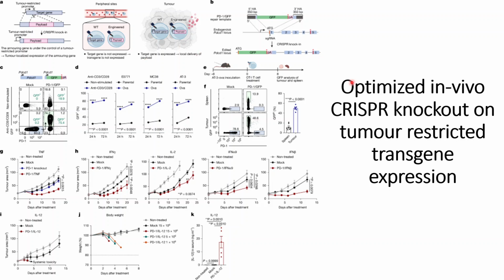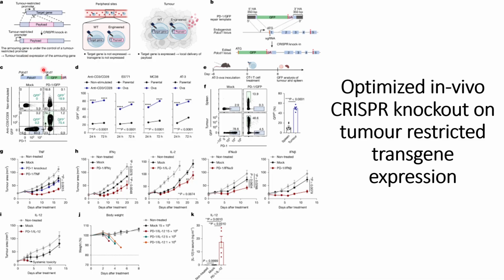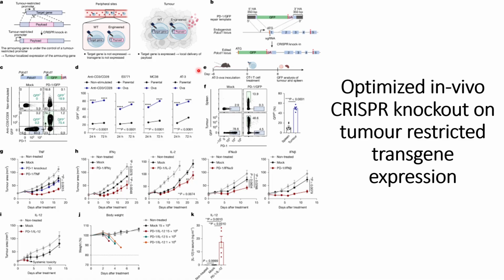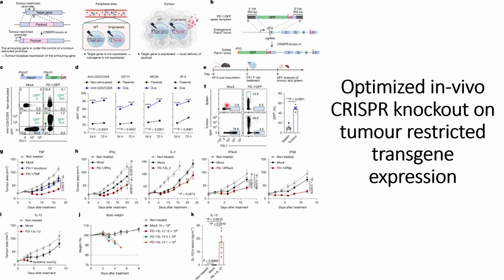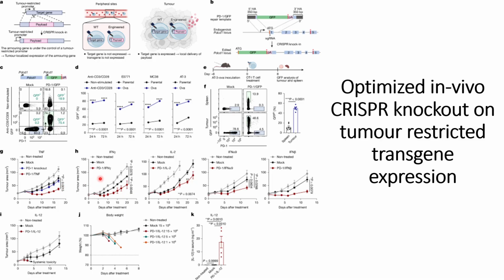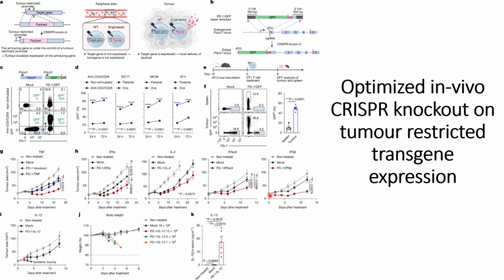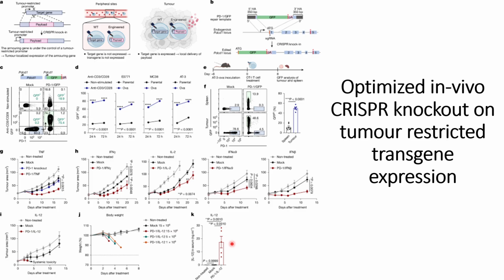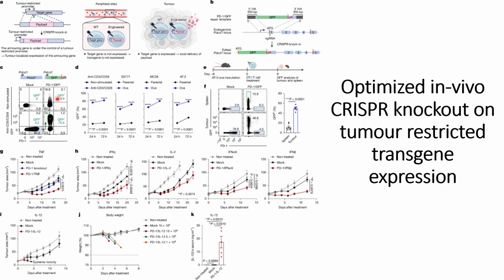CRISPR knockout on tumor restricted transgene expression Code: 1054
Gist: Here researcher wanted to optimized in-vivo CRISPR knockout on tumor restricted transgene expression. They started by designing target gene downstream of the pdcd1 start codon, which is expressed more in the activated T cell. Initially they checked with GFP expression in the activated T cell to check its functionality. We can see increased GFP expression in the activated T cells (panel c and panel d). Once validating the in-vitro results, then checked their system in-vivo to check the specificity, in which check the GFP expression level in the spleen and near tumor, and found activation and expression levels are high near tumor (panel f and e). After validating the specificity in-vivo with GFP, they use their system to form multiple cytokines to kill tumors such as IFN-Y, IL-2,IL-12 etc. Although, they see high expression of these cytokines in tumor specific area, In the case of IL-12 they found side effect in terms of weight loss, which they attribute to high peripheral transgene expression and need to change the promoter pdcd1.

Note: This is not a in-vivo CRISPR KO, rather in-vitro CRISPR KO.